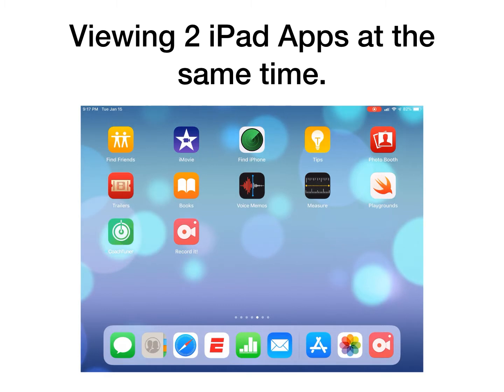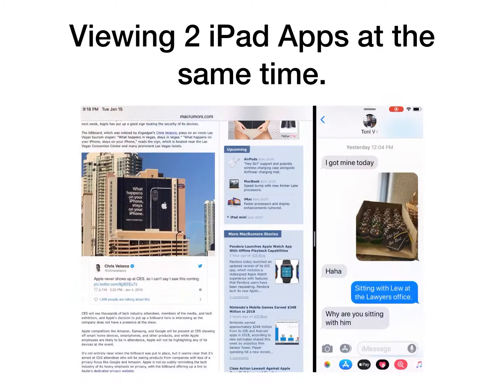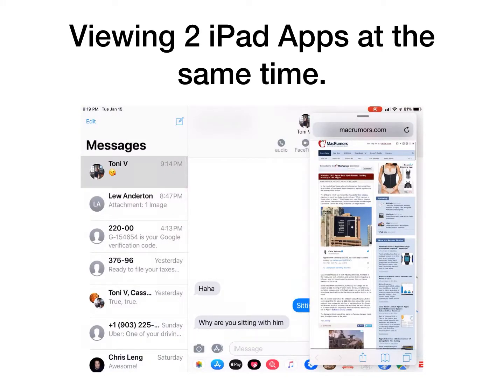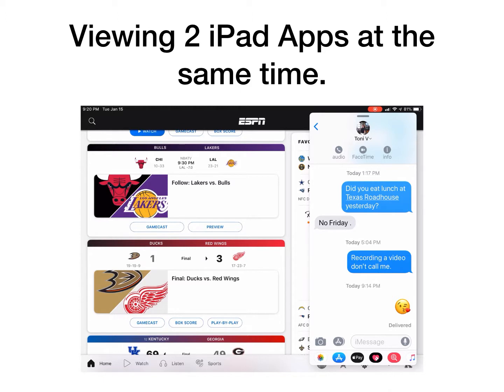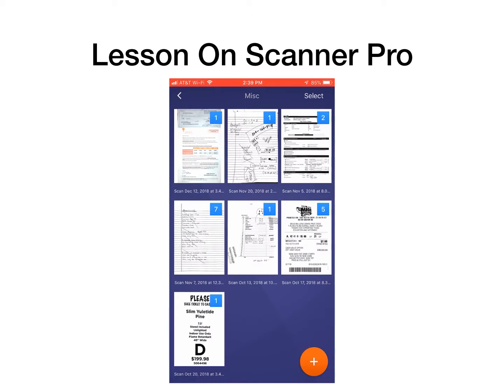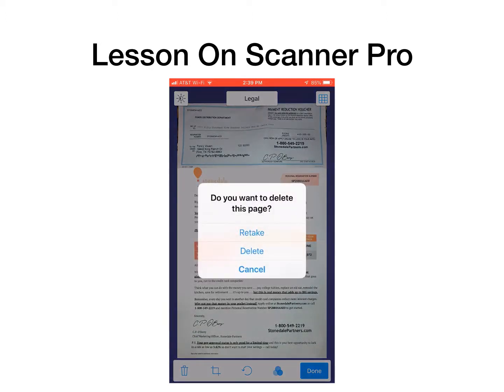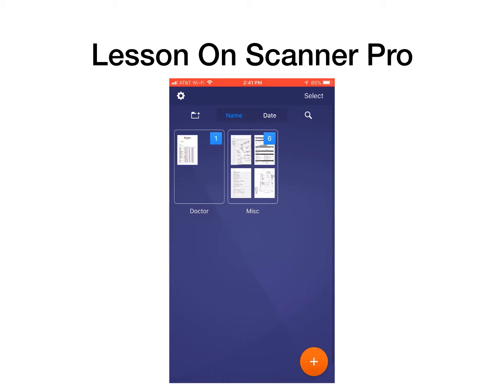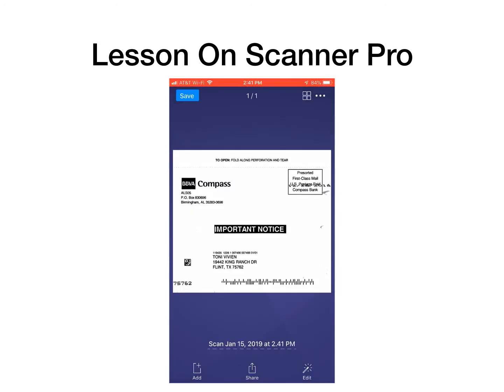Lew's Keynote Part 1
Apple Learning